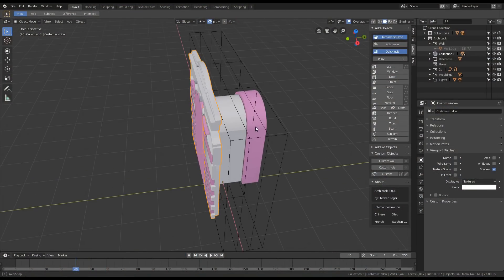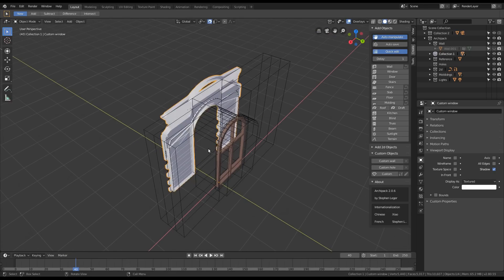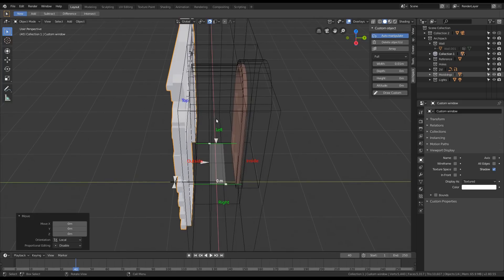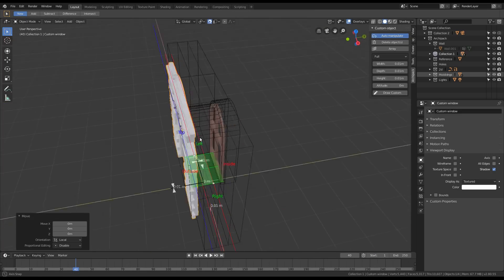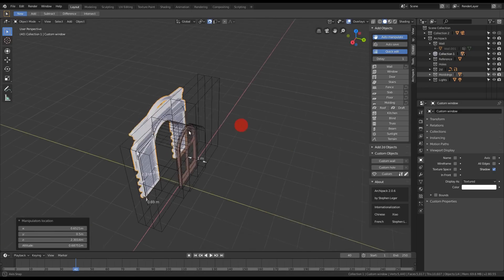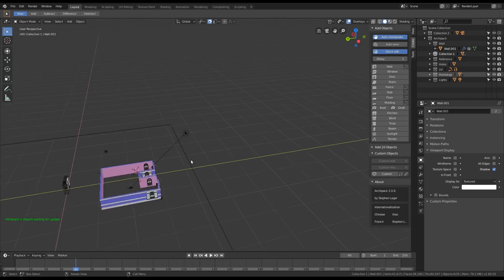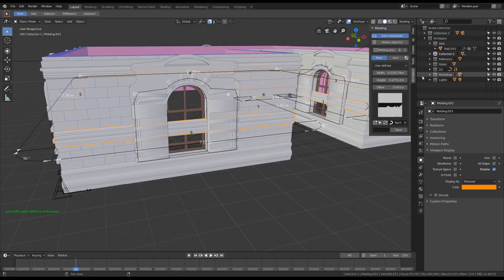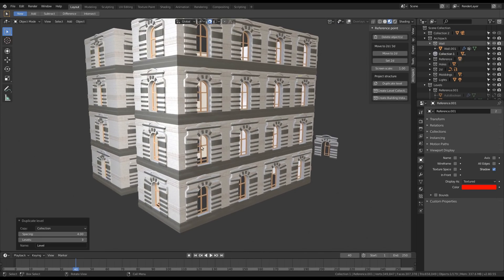Archipack 2.0 tutorial: Custom objects setup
Custom openings setup sample. Turn any mesh into a parametric manipulable object.
Require archipack 2.0.6 +    Classic window model by JuhaW